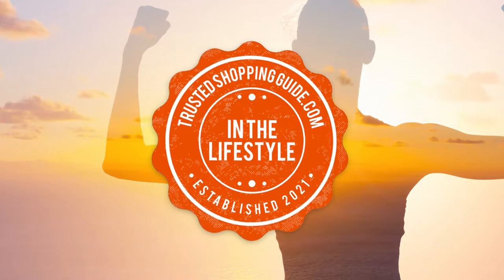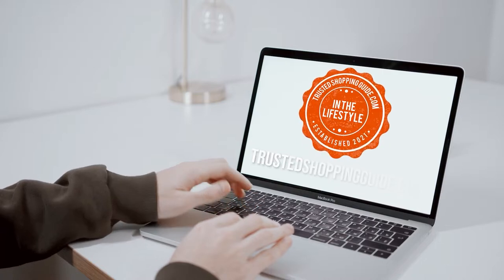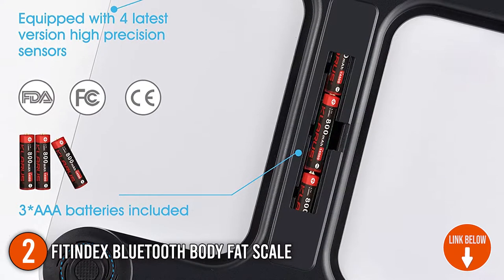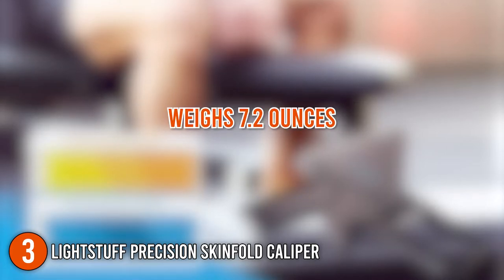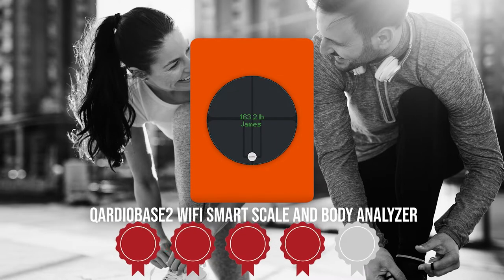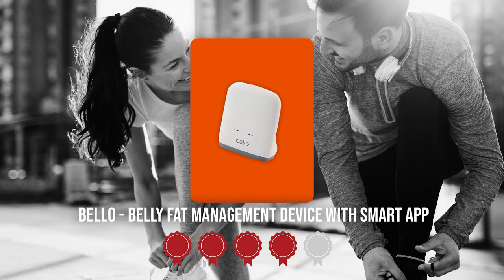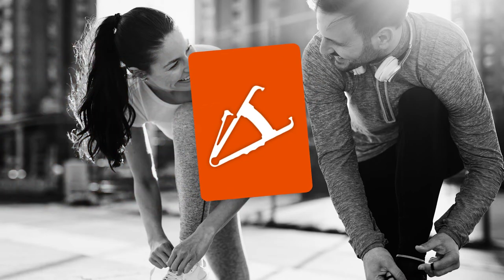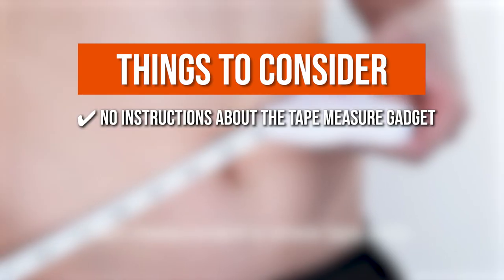🙌 Top 7 Best Body Trainers to lose Fat - Fitness Goals 2023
best body trainer | best fitness bfct1 | gym belt for men | fitness belt

🙌  Top 7 Best Personal Body Trainers to lose Fat

00:00 - Introduction

**01:19** - Withings Body+ - Digital Wi-Fi Smart Scale

**02:19** - FITINDEX Bluetooth Body Fat Scale

**03:23** - Lightstuff Body Health Tool Kit

**04:27** - QardioBase2 WiFi Smart Scale and Body Analyzer

**05:28** - Bello - Belly Fat Management Device with Smart App

**06:34** - EatSmart Digital Body Fat Scale

**07:36** - Lightstuff Precision Skinfold Caliper

To help you out in finding a good scale or trainer for you, we have provided you with a list of the seven top-rated Personal Body Fat Trainers available in the market today.The new generation of weighing scales can track everything from BMI and body fat to your heart rate, just like a smartwatch can do far more than just tell the time. Some connect to your smartphone and other devices to measure your progress for 360-degree health monitoring, from bone density to hydration to muscle mass. Some of the best smart scales will even let you know what the weather will be like if you're preparing for a run. This is great news for people who want to track their fitness goals. However, for some, the best weight scales will still be the most straightforward. A good set of scales should be easy to use and have a clear display. The size of the scales you choose should also be taken into account: make sure they are large and strong enough to suit you. Your weight will not be reliably measured on scales with limited platform area for your feet, and no one wants scales that break after only one use.